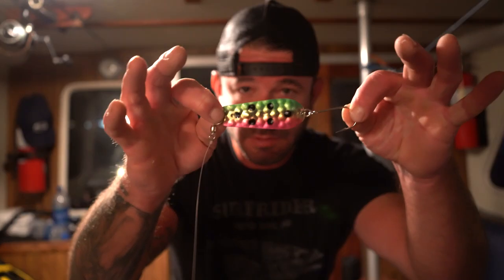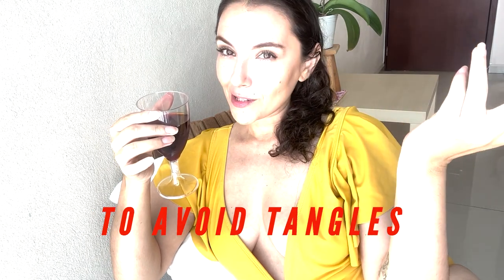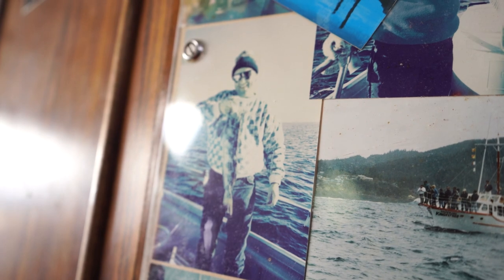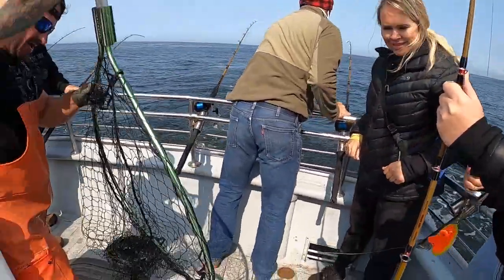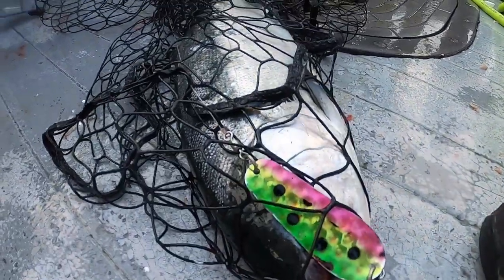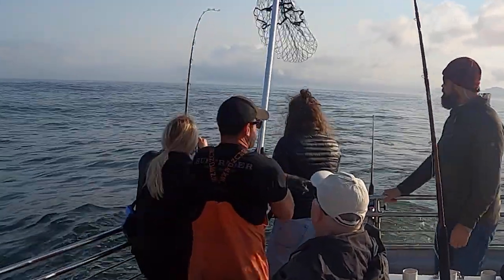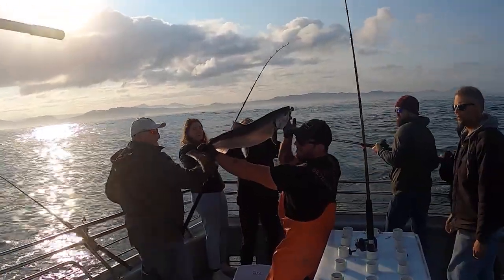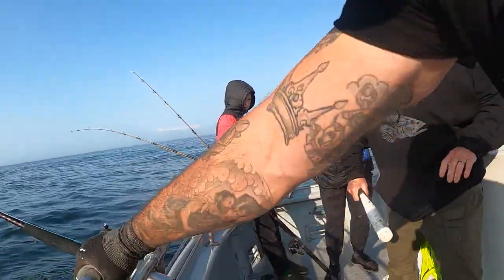COHO! (THE EASIEST WAY TO CATCH COHO)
The video shows the beginner how to catch salmon the easy way.